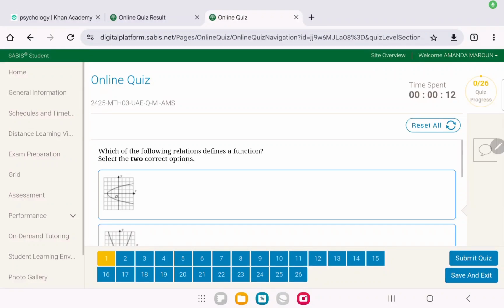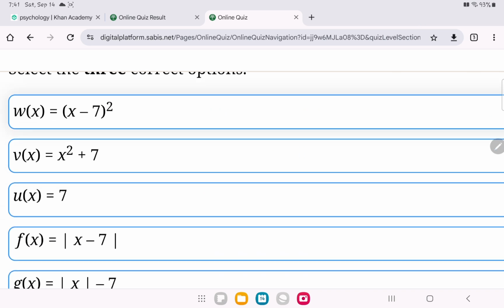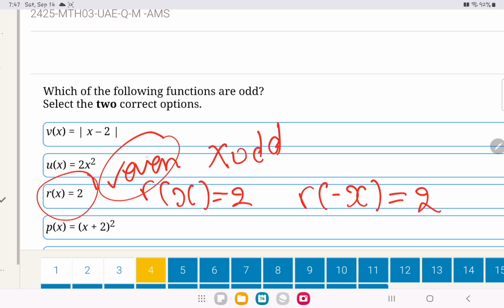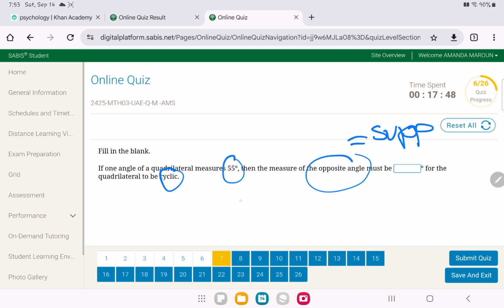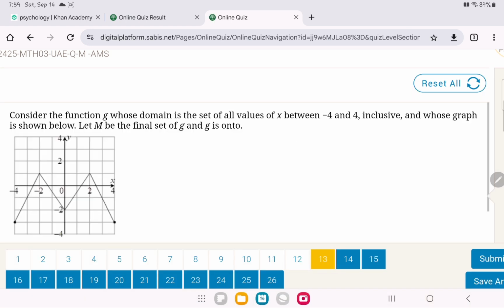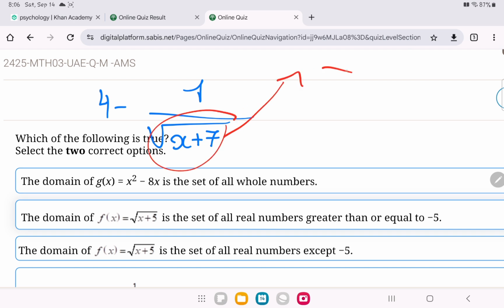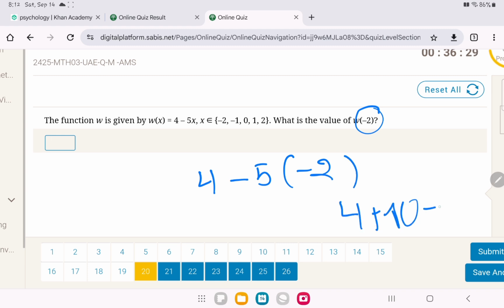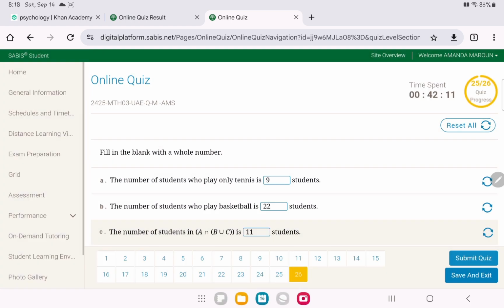Math AMS, September 14, 2024, Grade 10S